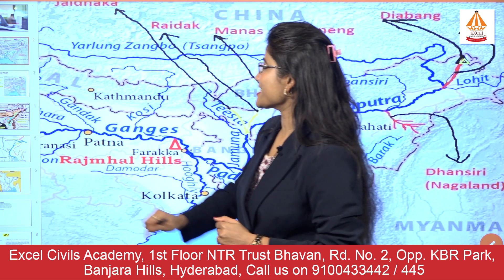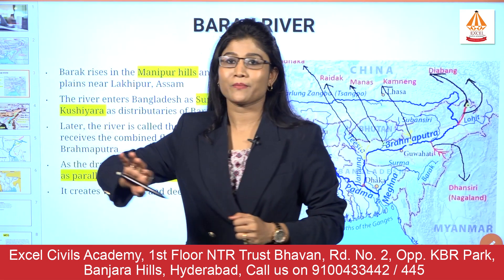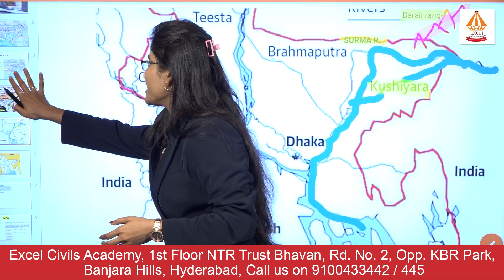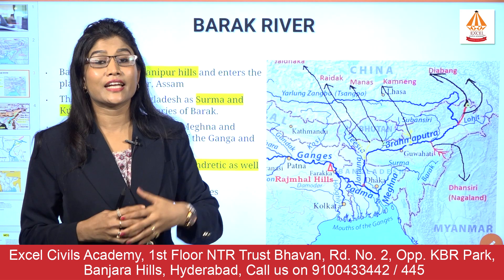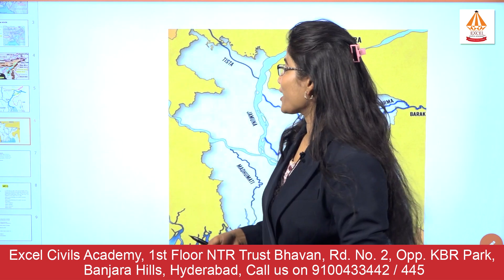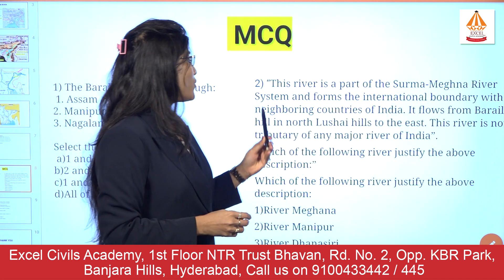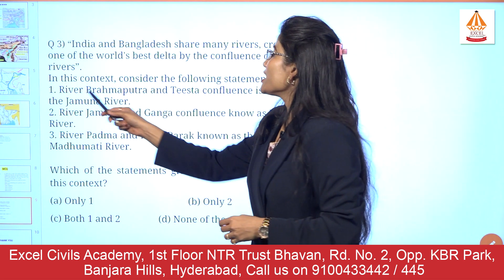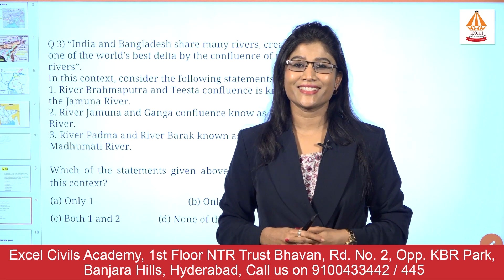River Barak I UPSC-CSE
Left  Bank Tributaries of River Brahmaputra I UPSC-CSE

Mains Guidance Programme 2023
Aiming for UPSC-CSE 2024? Join General Studies Prelims cum Mains Foundation Course
Batch starts from 1st August, 2023